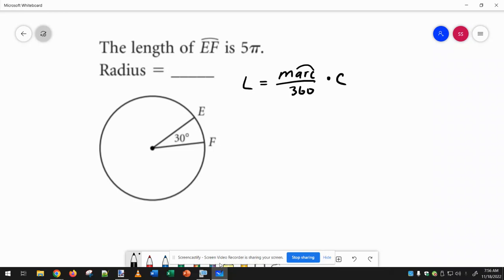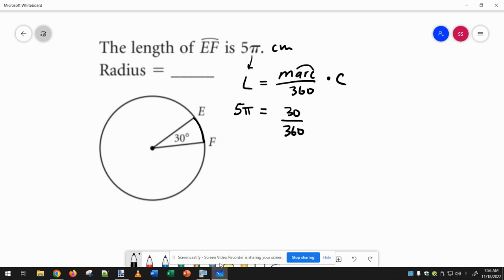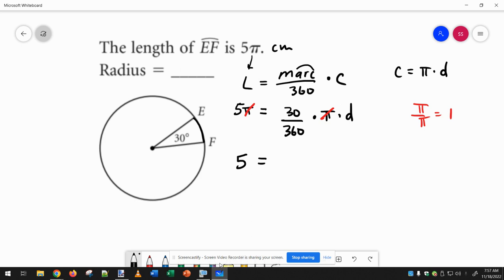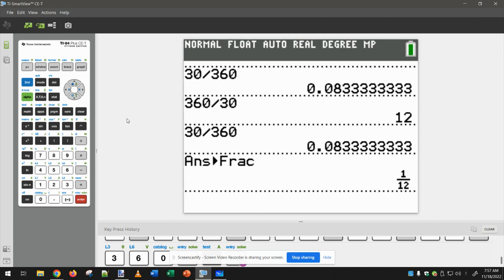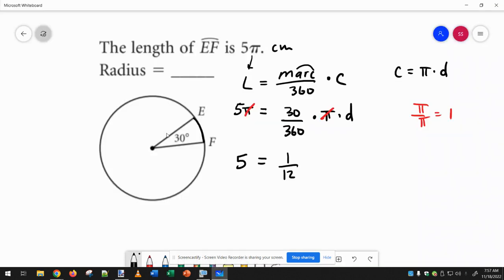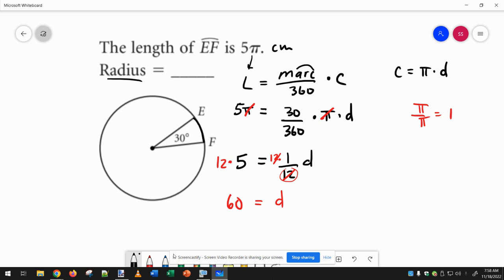Untitled: Nov 18, 2022 7:58 AM